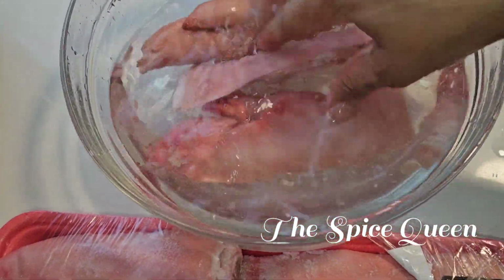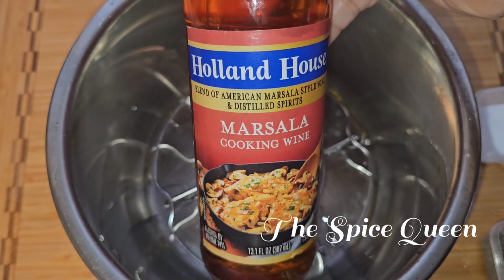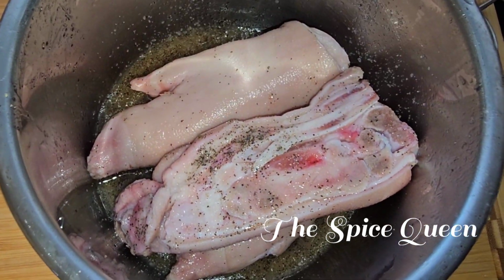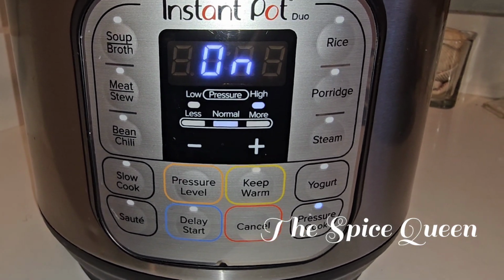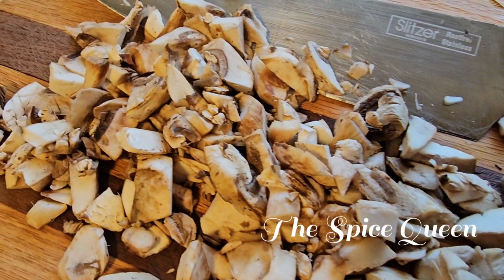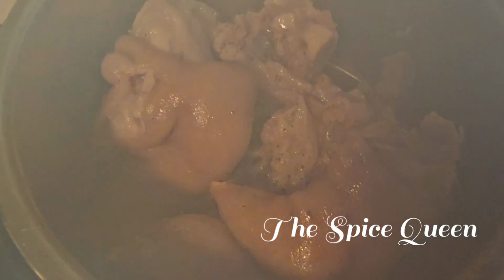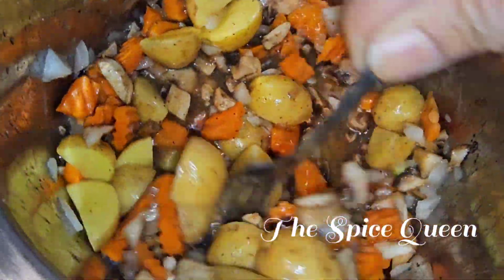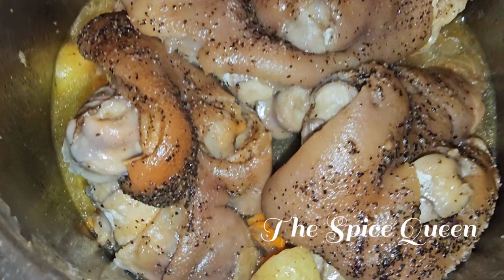Pigs Feet Made In The Instant Pot Are Delicious!